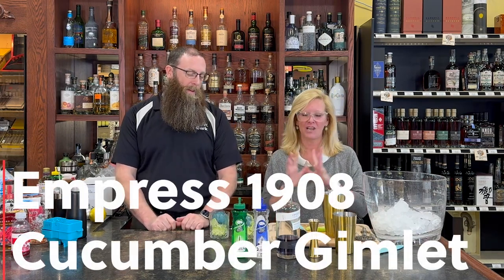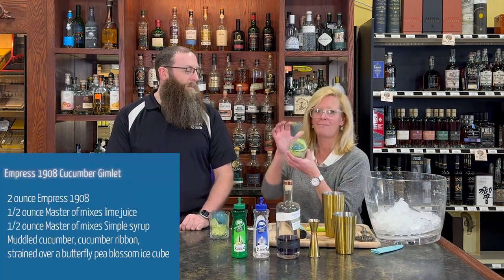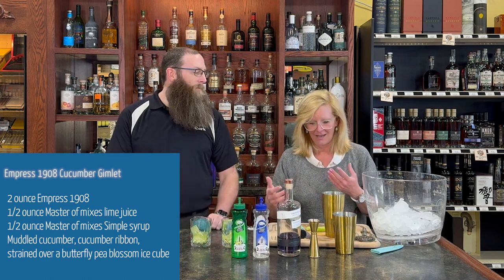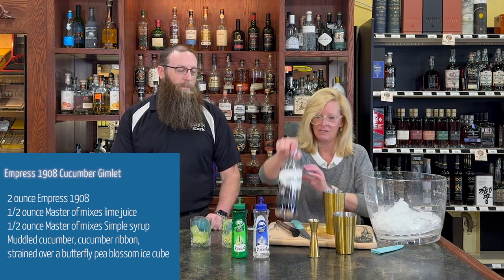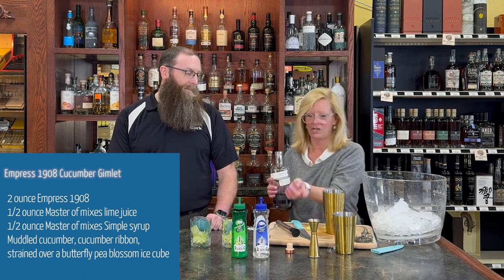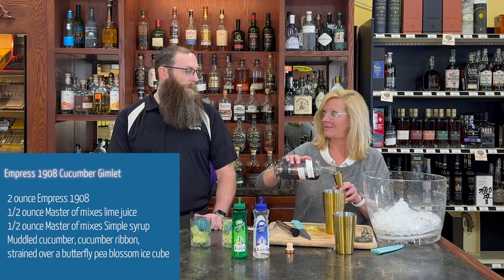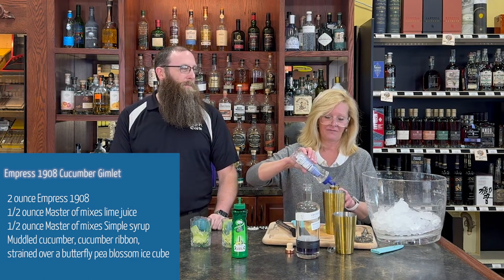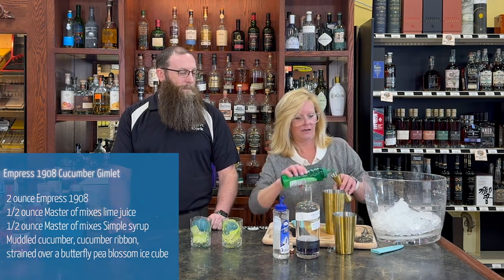Empress 1908 Cucumber Gimlet by Cocktail Christy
2 ounces Empress 1908 Gin
1/2 ounce Master of mixes lime juice
1/2 ounce Master of mixes Simple syrup

Muddled cucumber, cucumber ribbon, strained over a butterfly pea blossom ice cube.